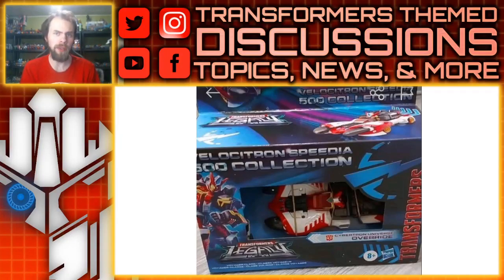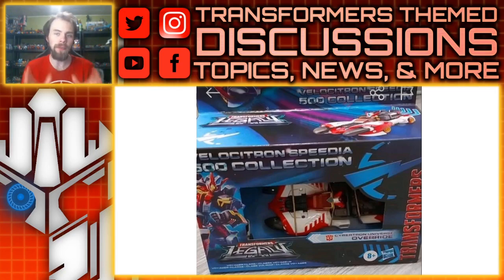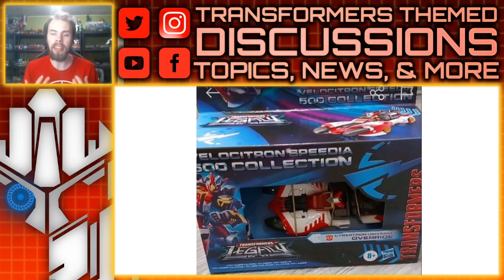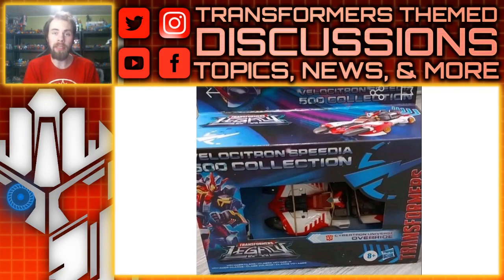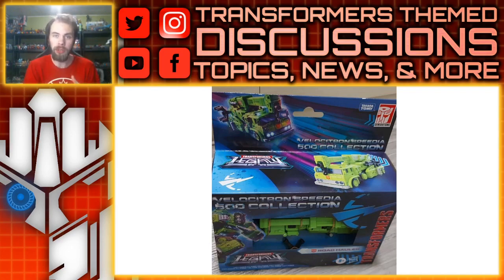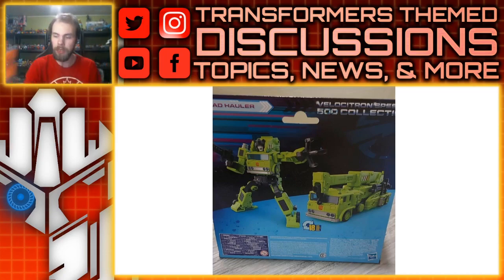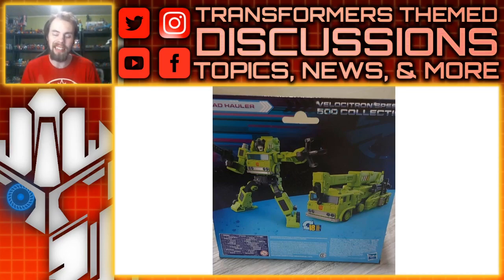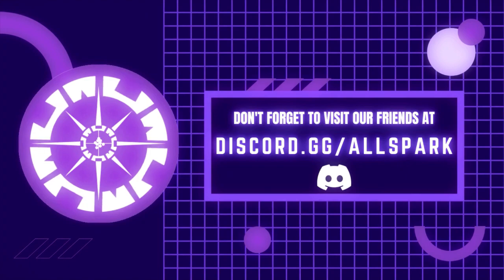REVEALED: Generations Legacy ROAD HAULER & Velocitron Packaging | TF-Talk #563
TF-Talk Episode #563:
In this video, images show the new Transformers Generations Walmart Exclusive Legacy Velocitron packaging, titled Velocitron Speedia 500 Collection with the Voyager Class Cybertron Universe Override and, a reveal, Road Hauler. What are your thoughts?